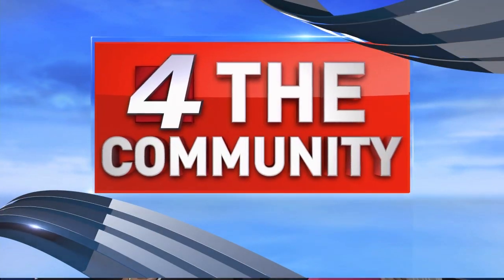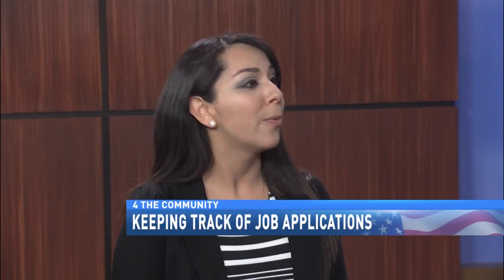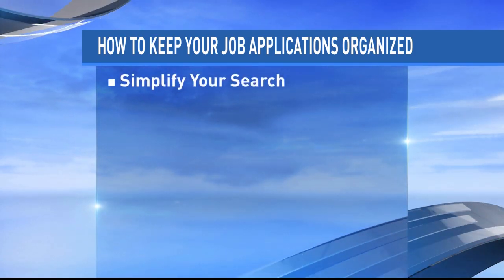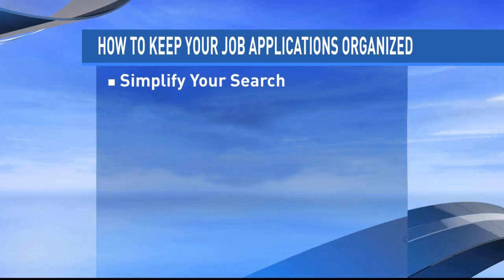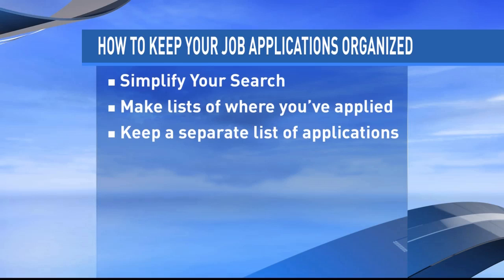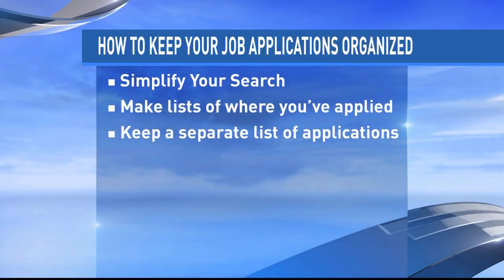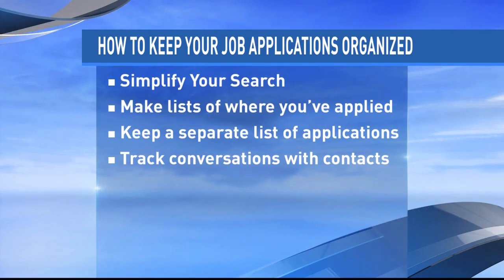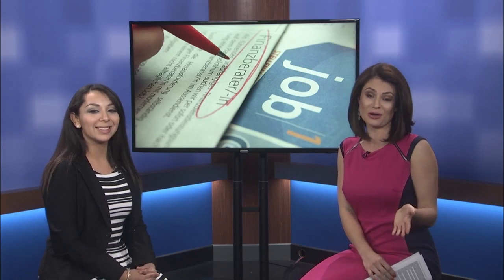KEEPING TRACK OF JOB APPLICATIONS